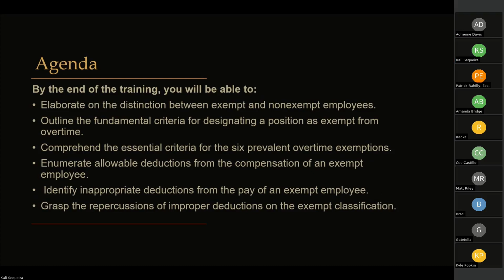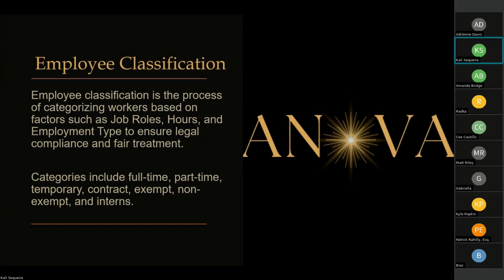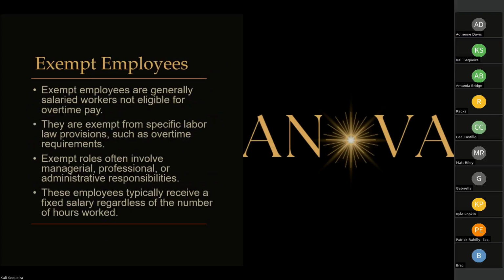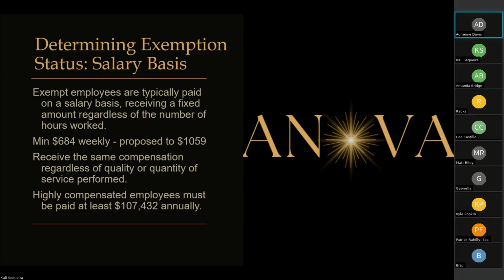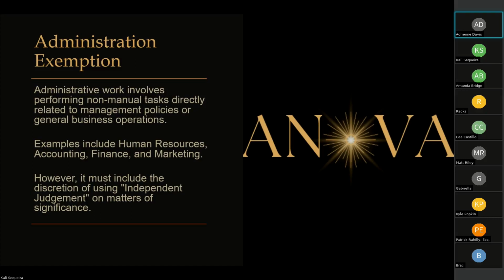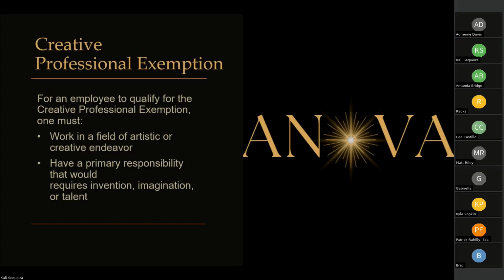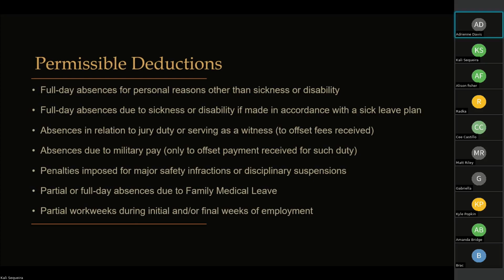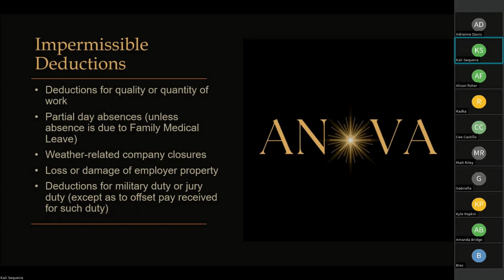Employee Classification Training 2024 03 14 17 45 18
The correct classification of employees under the Fair Labor Standards Act (FLSA) is crucial for employers. Classifying an employee as exempt provides benefits such as avoiding overtime pay for hours worked beyond 40 per week and flexibility in managing working hours without extra compensation.

Misclassifying employees can lead to legal repercussions, including lawsuits and audits by the US Department of Labor (DOL). Employers must be able to justify exempt status during legal challenges. Incorrect classifications have resulted in costly collective action lawsuits with multimillion-dollar settlements.

While some classifications are straightforward, others, involving terms like "primary duty" and "discretion and independent judgment," are subject to interpretation. The 2018 Supreme Court ruling emphasizes a fair interpretation rather than a narrow one. Additionally, some employees may fit into multiple exempt categories, requiring an analysis of their duties.

To avoid complications, employers should consult legal advice or lean towards classifying employees as nonexempt if their roles are not clearly defined by DOL regulations or case law examples.